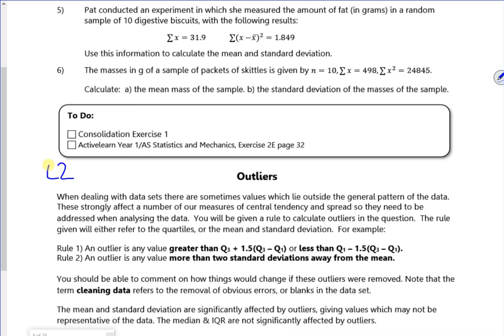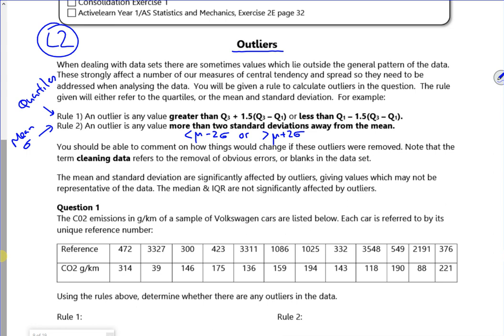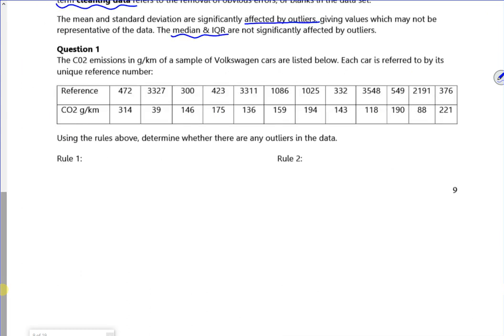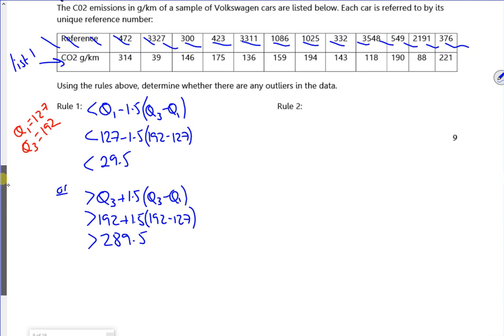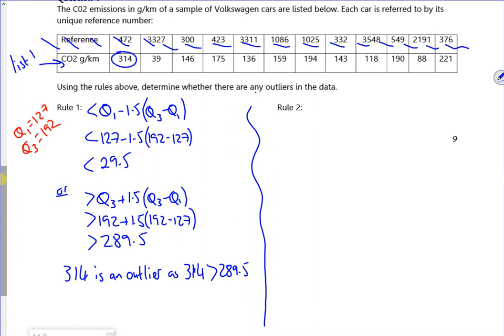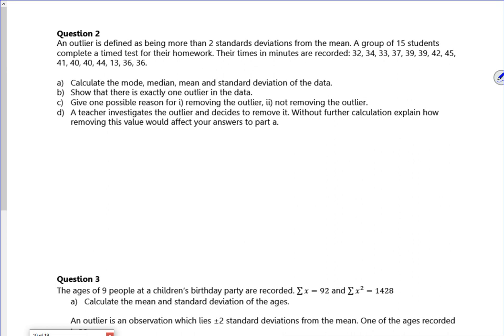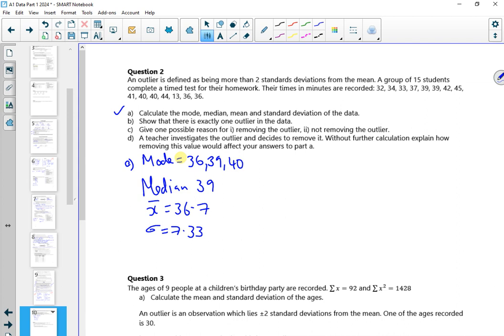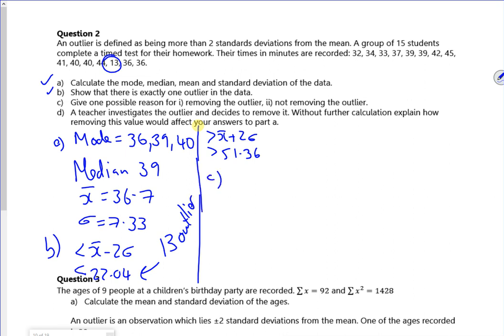A1 2024 Data P1 L2 vid1